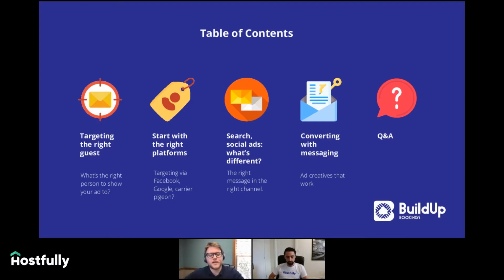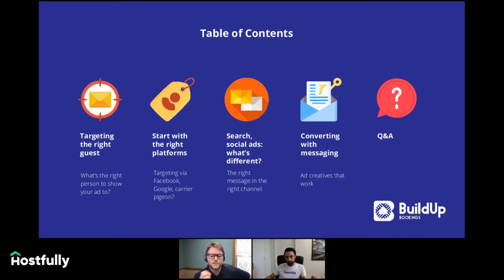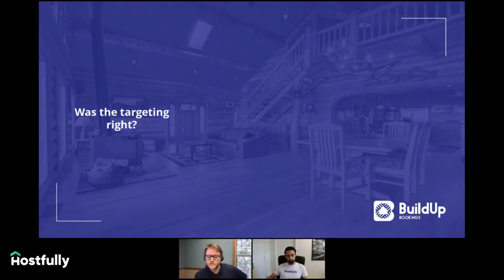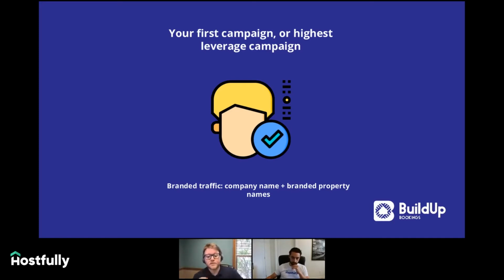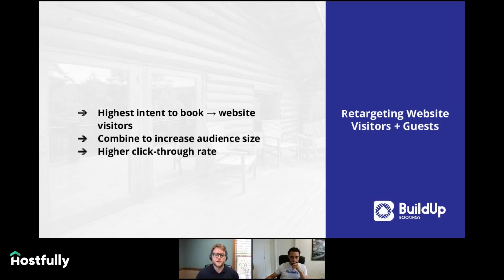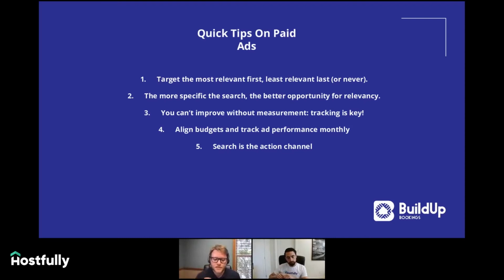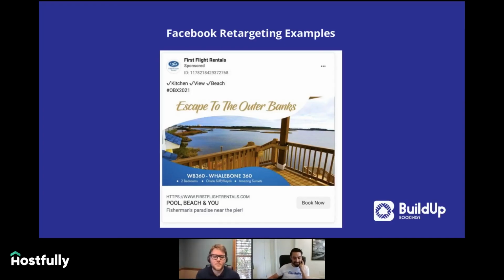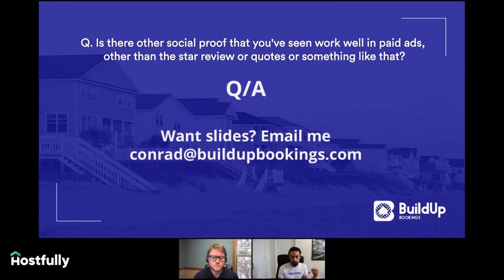The Ins and Outs of Paid Ads for Vacation Rental Managers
as they explore the ins and outs of paid advertising for vacation rental managers. The topics to be covered will include

😍  Start with your first advertising campaign
😢  Or, re-start paid ads if it hasn't worked for you
🔎  Leverage branded search traffic to earn more direct bookings
👨‍👨‍👦‍👦  Audience selection for Facebook (No! It's not people interested in vacation rentals)
📰  Ad creatives that work and drive conversions
❓ Q&A